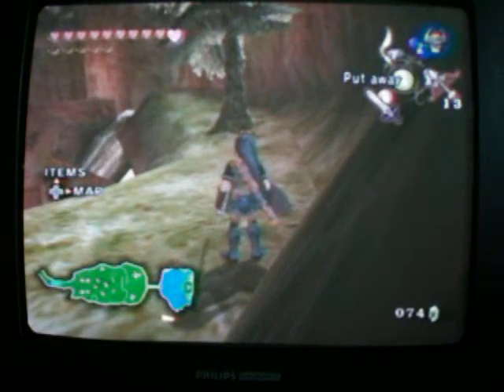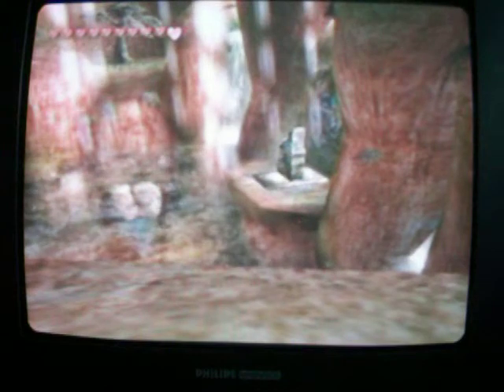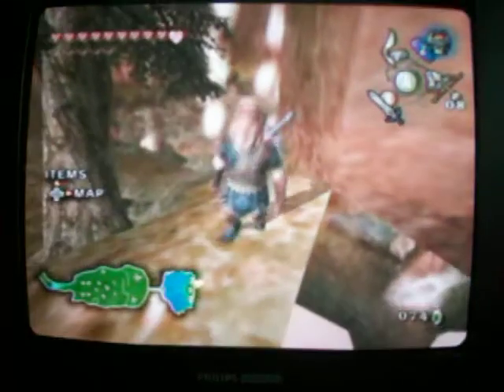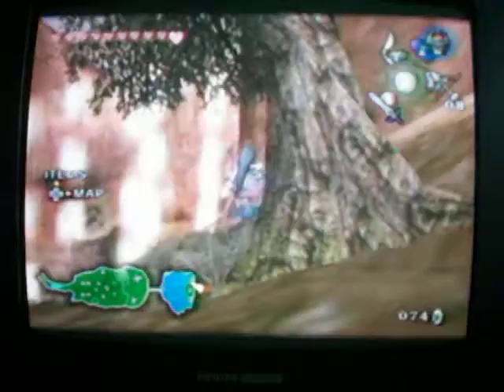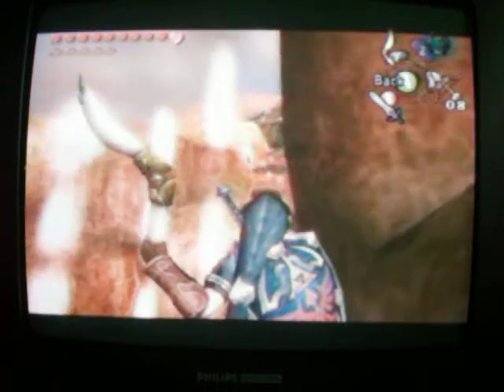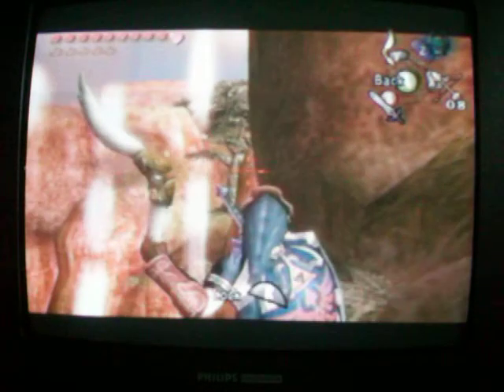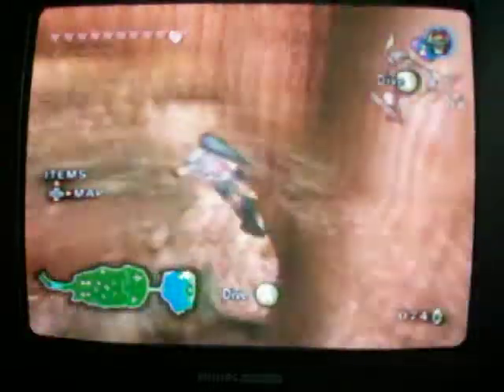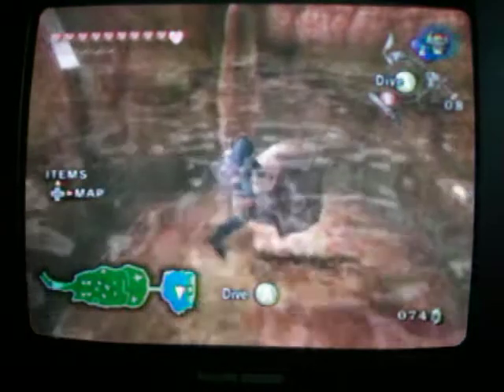new way to do kakariko graveyard glitch part 2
oob glitch